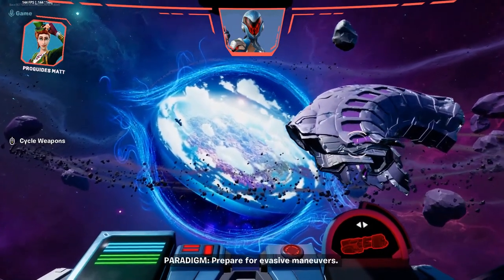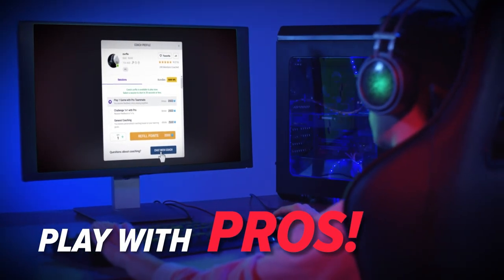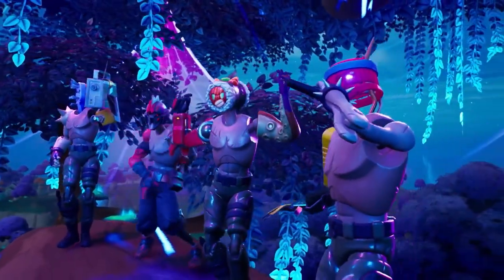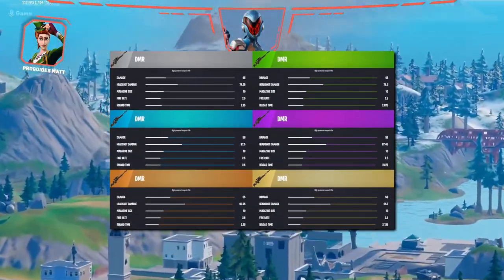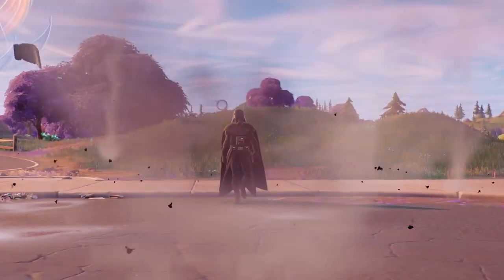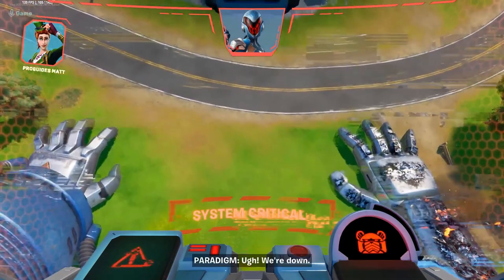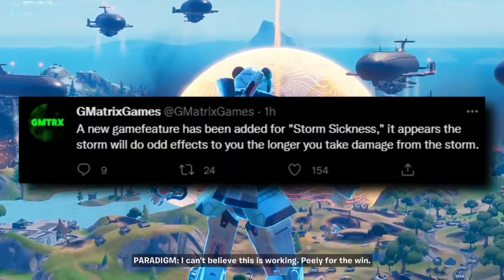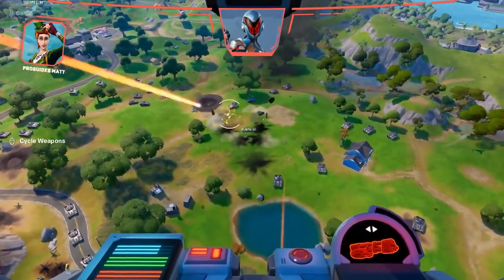Fortnite CHAPTER 3 SEASON 3 Update Explained: EVERYTHING You NEED TO KNOW In UNDER 5 MINUTES!